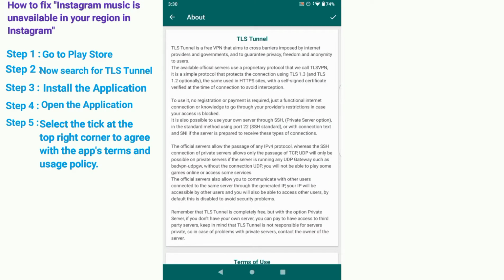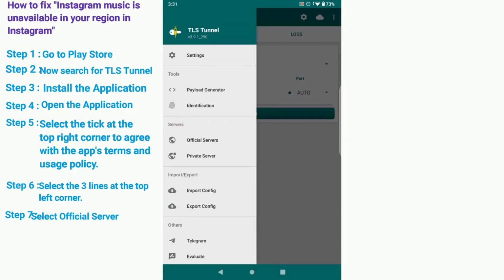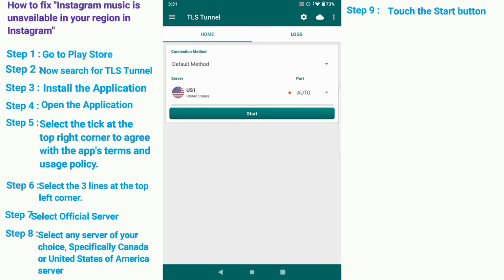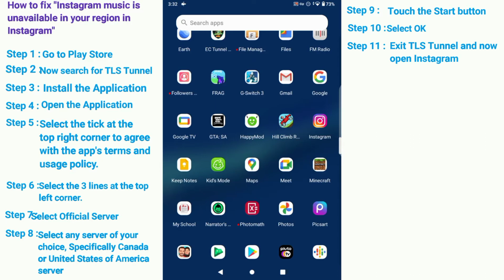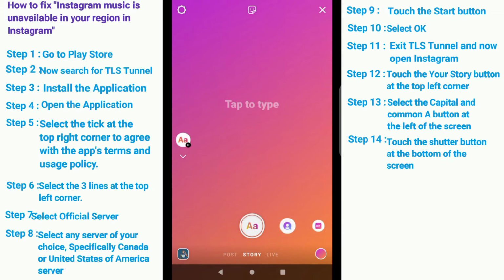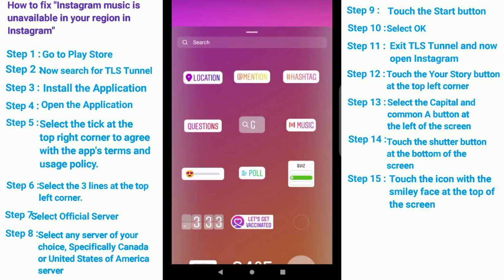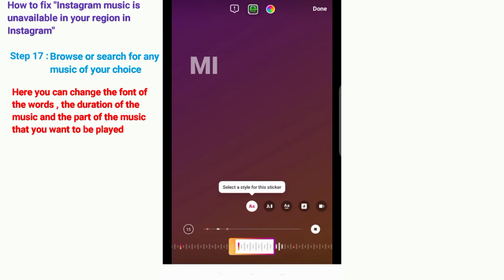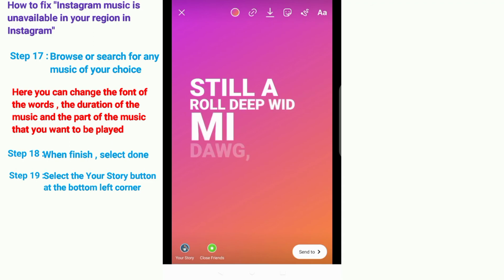How to fix "Instagram music is unavailable in your region " in Instagram 🔥🔥